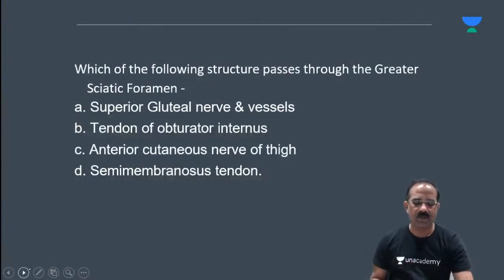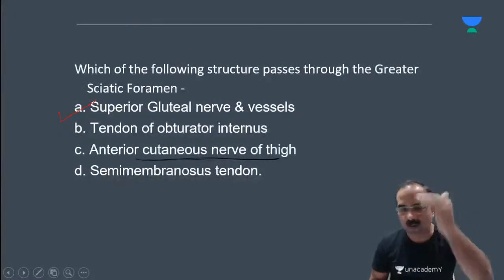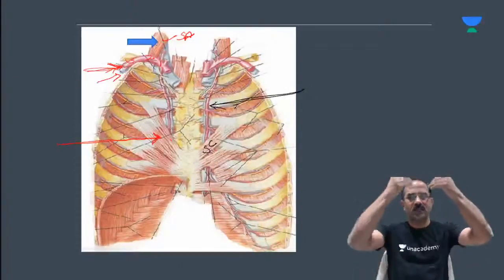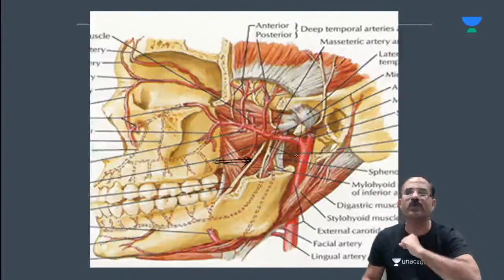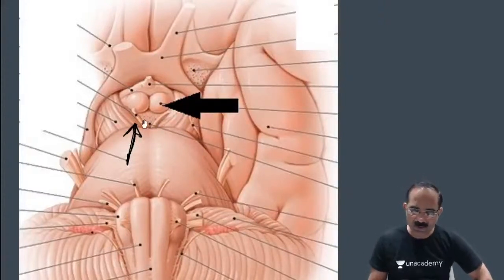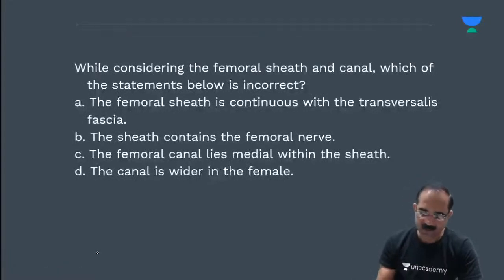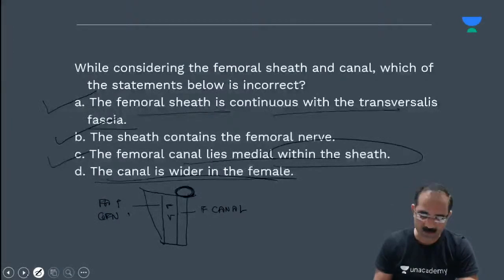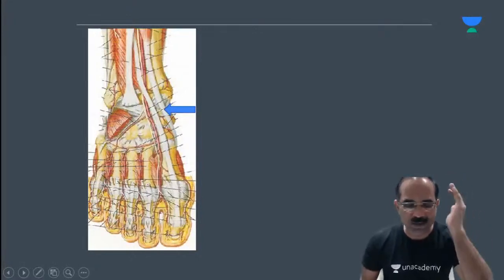NEET PG 2022 | High Yield Anatomy MCQ's & Images Part 2 | Dr Pradeep Pawar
Watch Dr Pradeep Pawar discussing high yield MCQs and images from anatomy for upcoming NEET PG exam

1. Unlimited access to Live and Recorded Classes
2. Learn from India’s Top Educators for medical
3. Access to dedicated DOUBT Sessions
4. Real-time interaction with best-in-class teachers
5. QBank with 25,000+ practice questions
6. Freedom to study on the device of your choice
7. Highly competitive Live Tests and Quizzes
8. Get Printed Notes with 12-month and above subscriptions (dispatch starts soon)